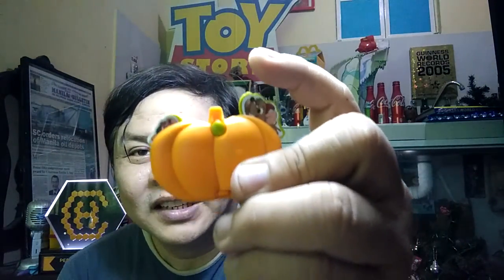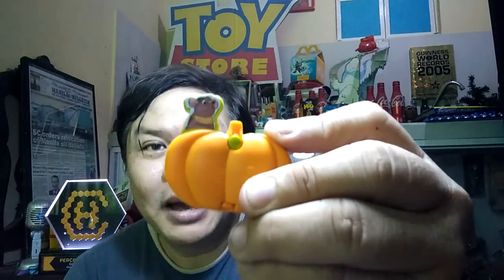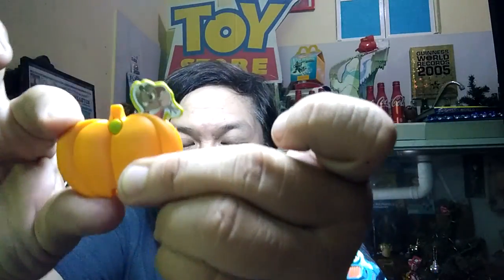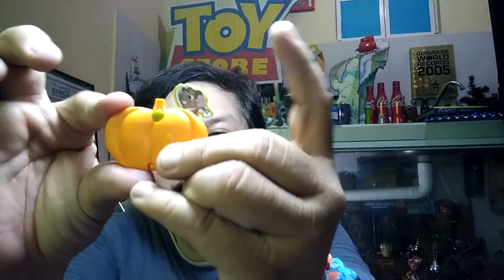Amazing Grace is...a Pumpkin with Gus and Jaq toy from Kinder Joy!!!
Unboxing  the Kinder Joy egg revealed Gus and Jaq presenting the pumpkin for the carriage of Cinderella!!!